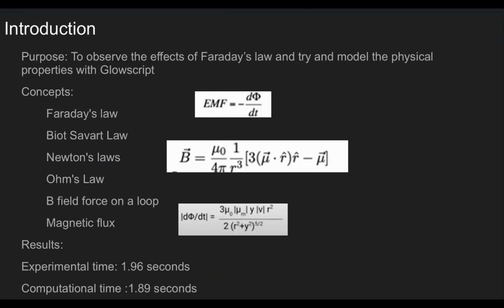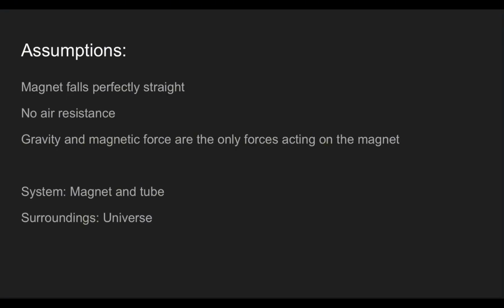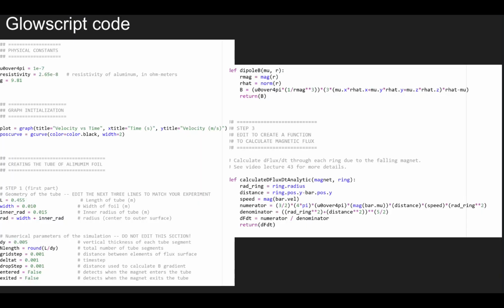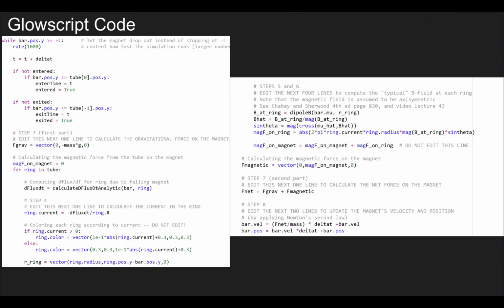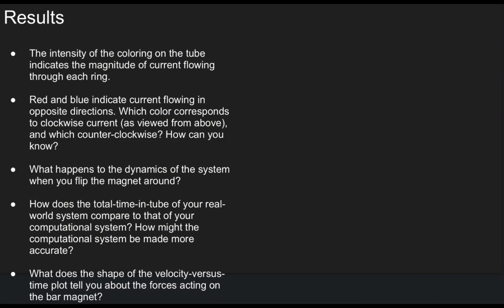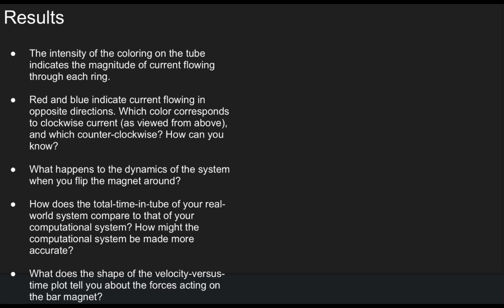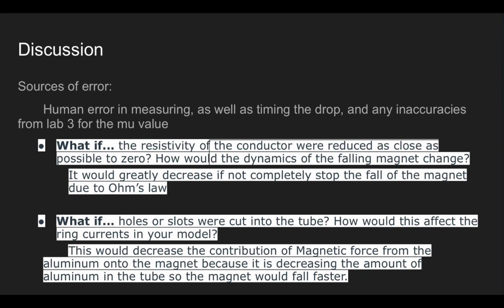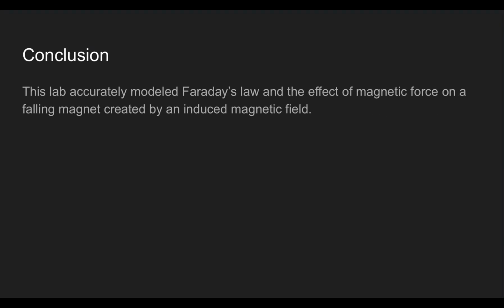November 25, 2024